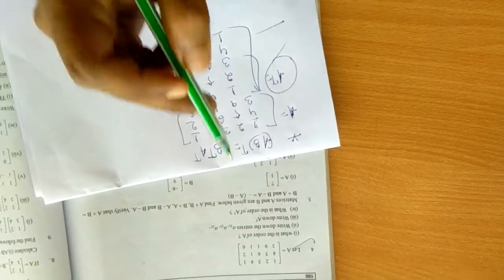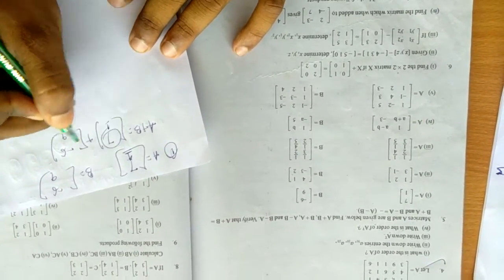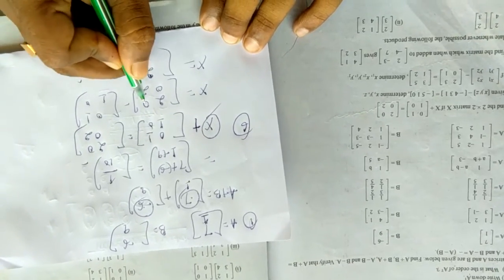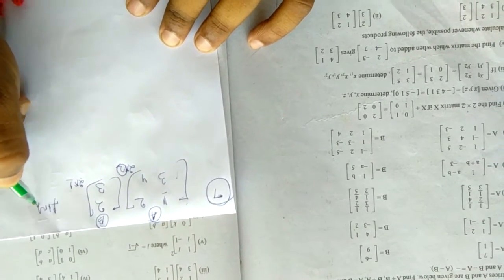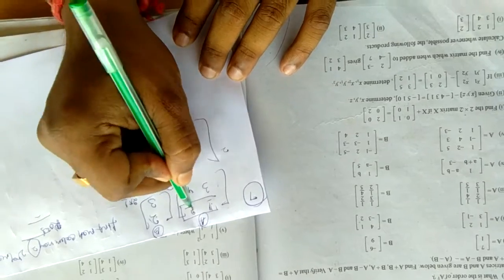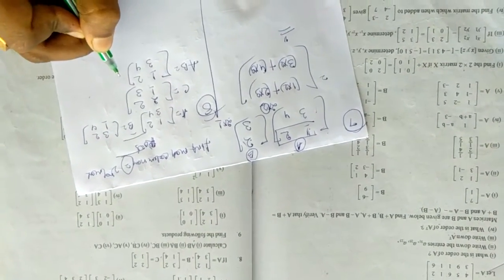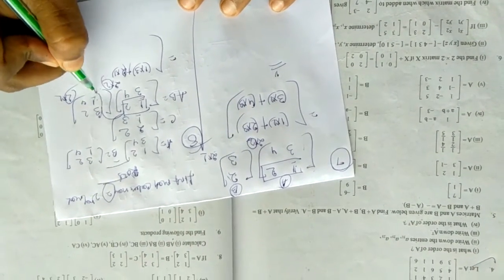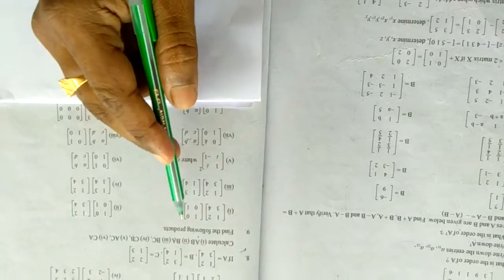Math 9.2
Class by Laxmikanta Sir.